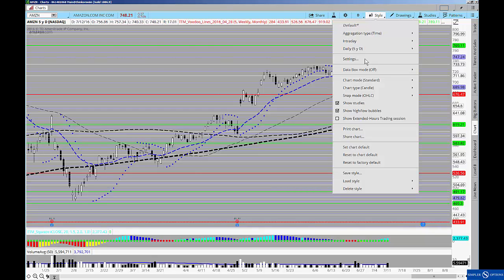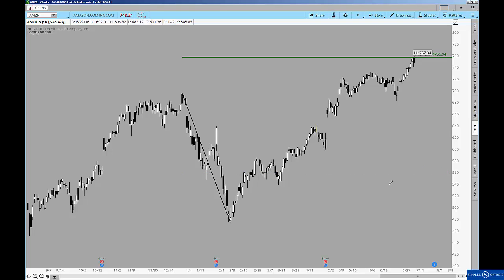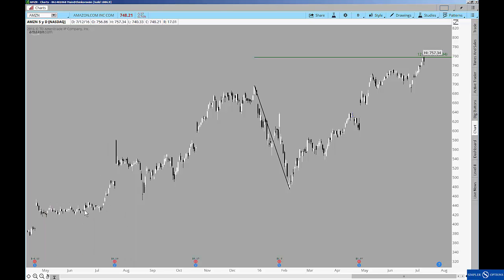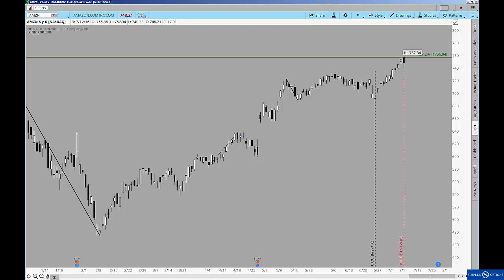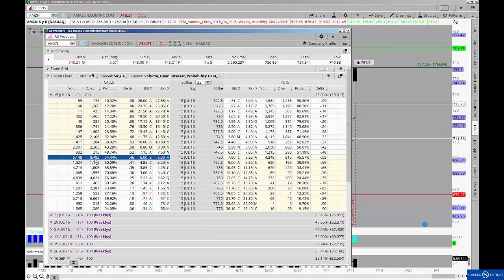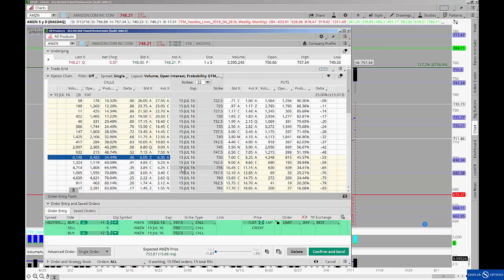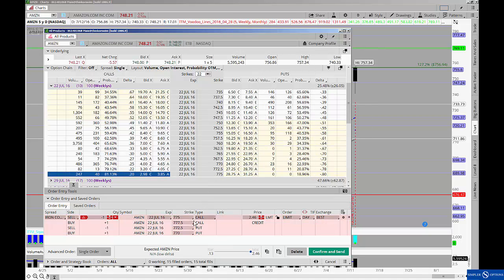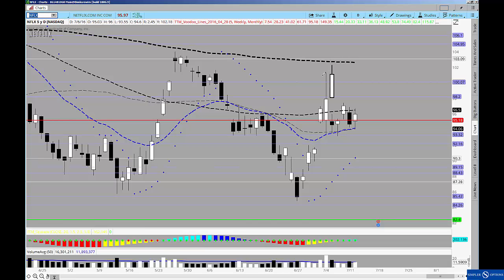Simpler Options: AMZN Prime Time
Buy the rumor, sell the news? I like that, I also like trading off geometry. X & Y mark the spot, as it were. Let's run through the technicals of this, then look at a few strategies you might be willing to add to your portfolio for the week ahead.
Henry Gambell, Simpler Options
Forecast for Wednesday, July 13, 2016